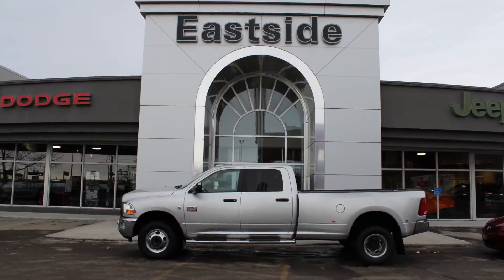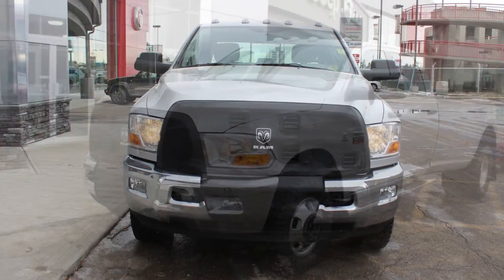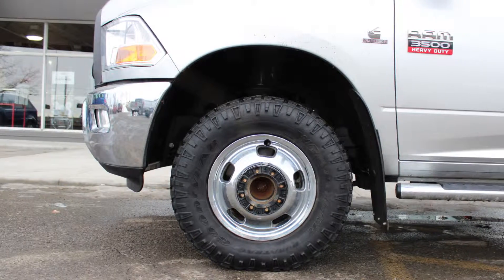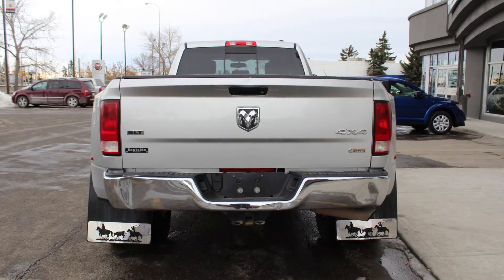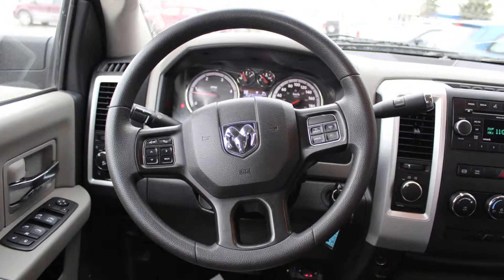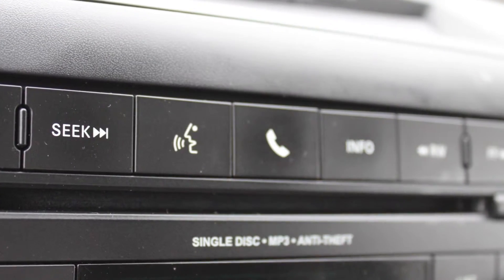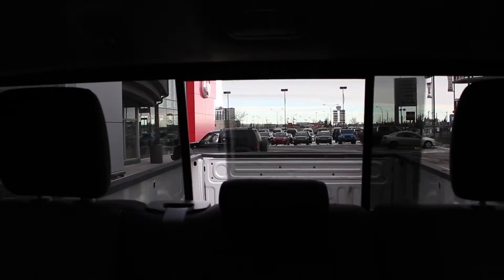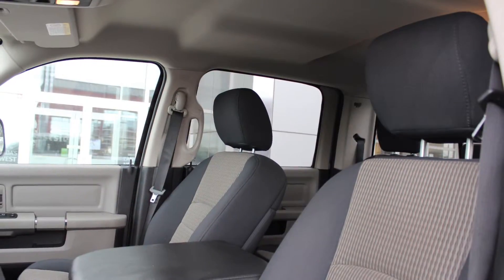2012 Ram 3500 SLT Crew Cab for Justin - Eastside Dodge - Calgary Alberta